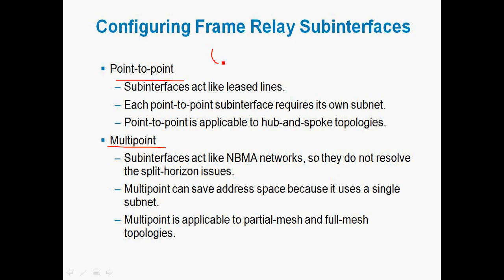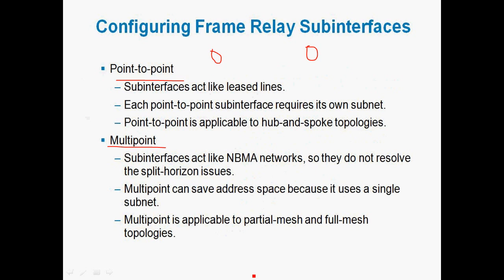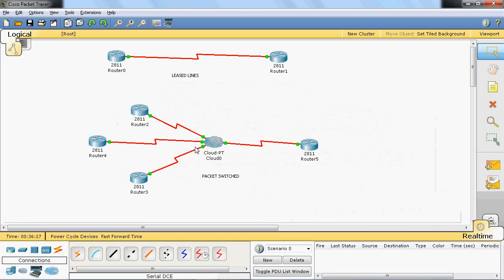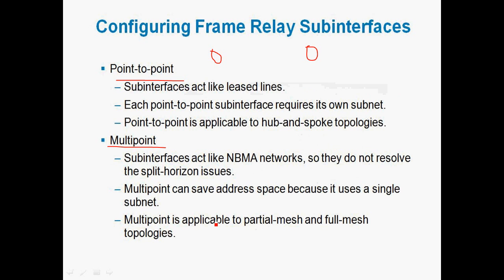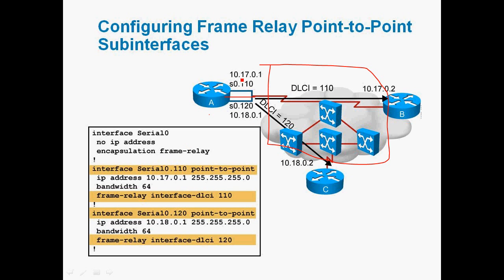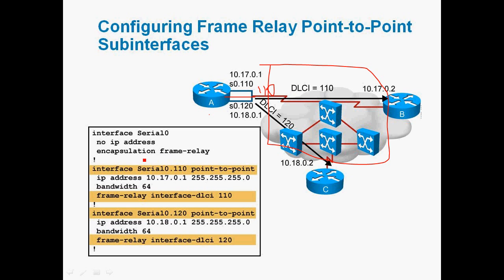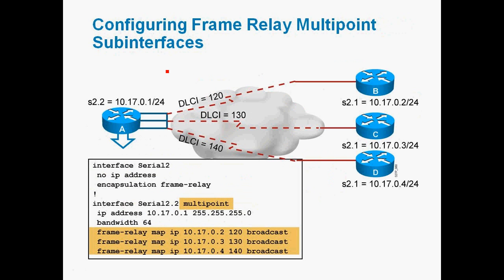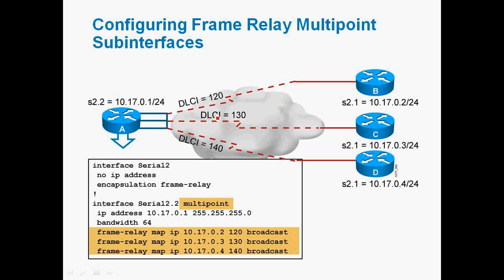BASIC CONCEPT OF FRAME RELAY PART 3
Explain the basic concept of Frame Relay